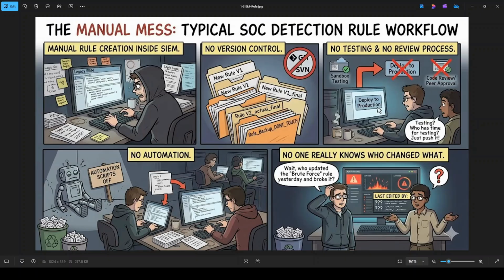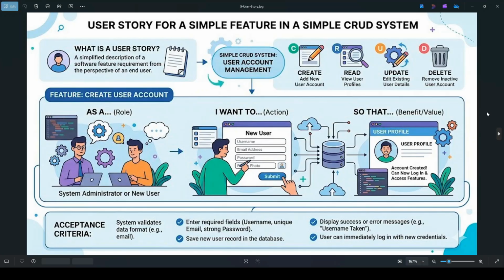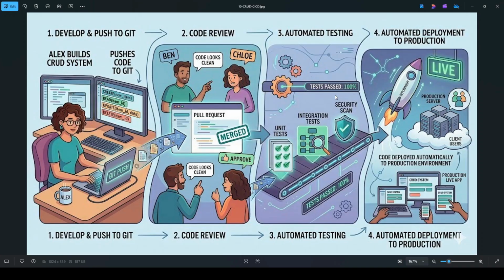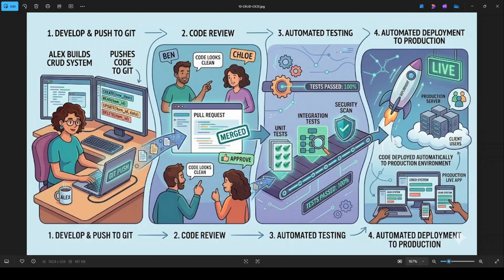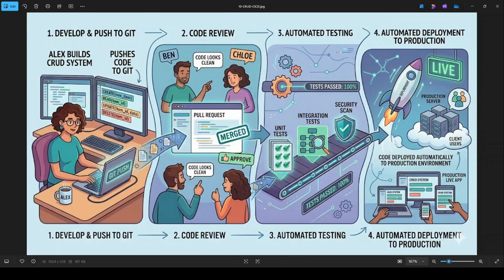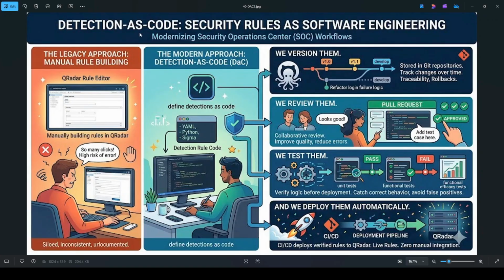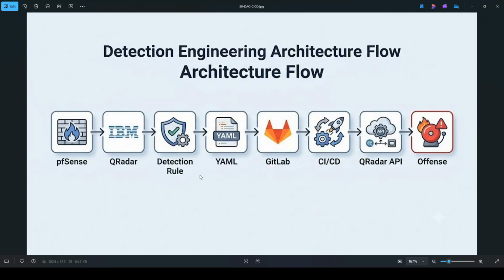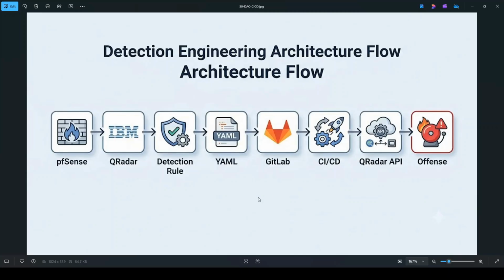What is Detection-as-Code (DaC)? Build SIEM Rules Like Software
Detection-as-Code (DaC) is transforming how modern SOC teams build, test, deploy, and manage security detections.

In this video, you'll learn:

• What Detection-as-Code really means
• Why traditional SIEM rule management doesn't scale
• How software engineering principles apply to security monitoring
• Version control for detections
• Detection testing and validation
• CI/CD pipelines for SIEM content
• How Detection-as-Code fits into Detection Engineering and SOC-as-Code

This series is designed for:

* SOC Analysts
* SIEM Engineers
* Detection Engineers
* Blue Team Professionals
* QRadar Administrators
* Splunk Engineers
* Microsoft Sentinel Users
* Cybersecurity Students

Future videos will include hands-on labs using QRadar CE, GitLab CE, Python automation, Sigma rules, and CI/CD pipelines.